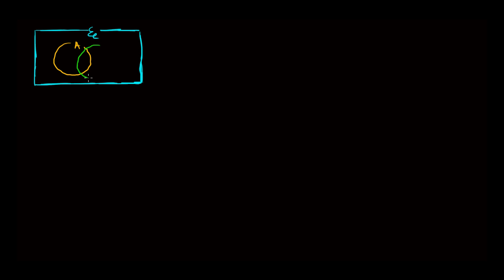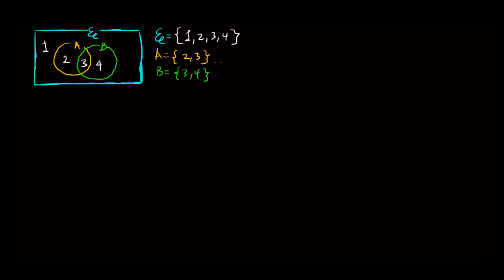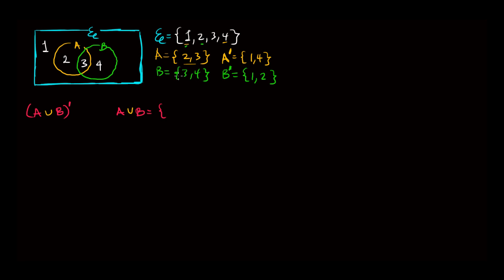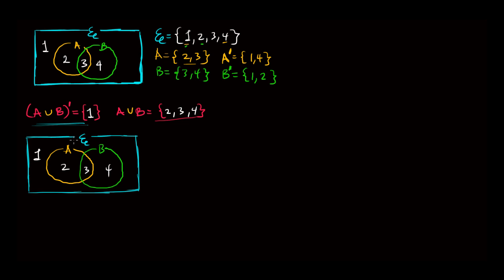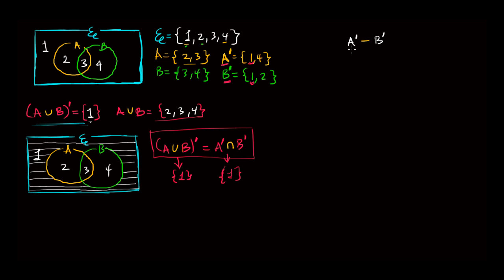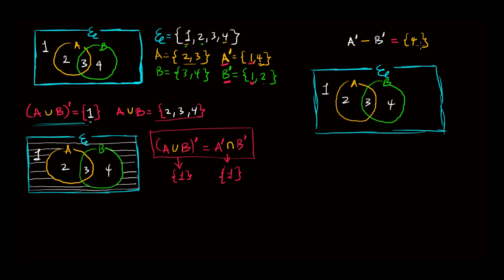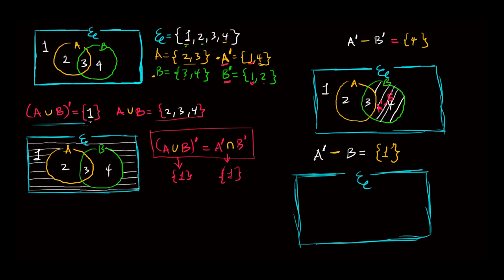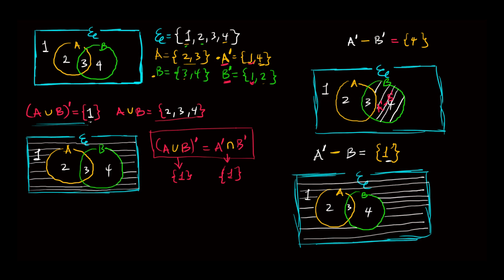#12 How to draw the Venn diagram of any two set 2 | Sets | Learnira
Learn how to draw the Venn diagram of any two set.